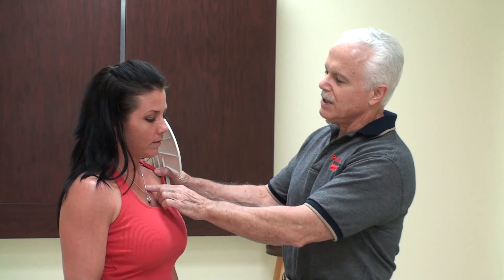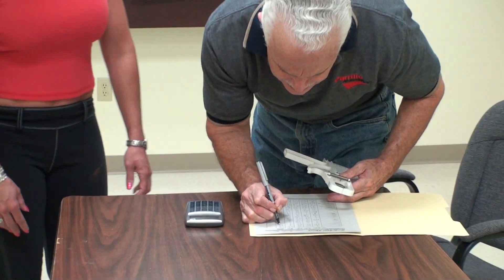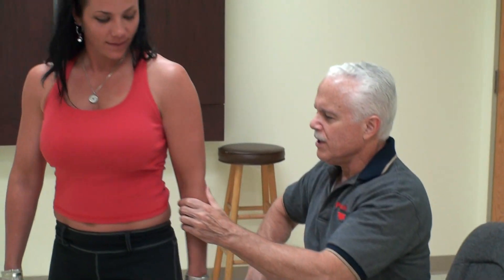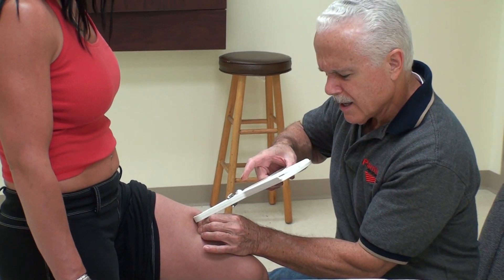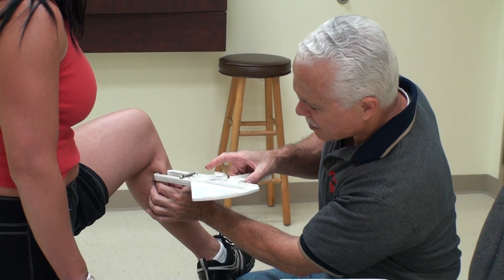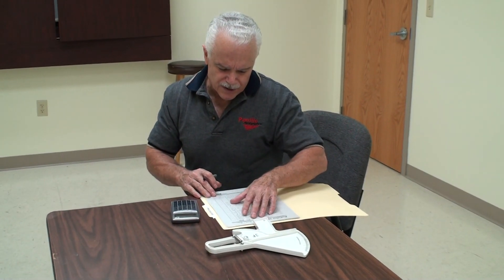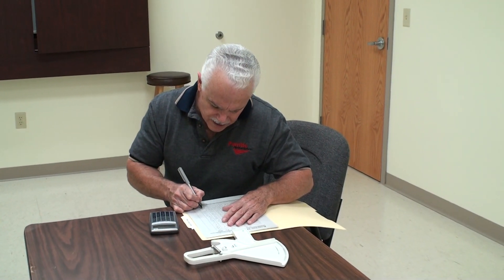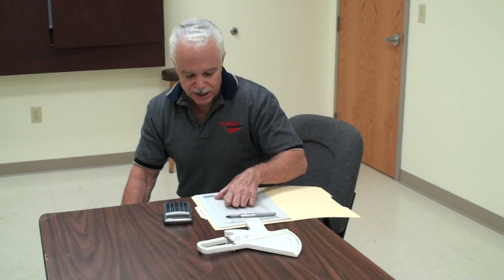John Parrillo Body Stats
Learn how to calculate your ratio of body fat to lean mass, percent body fat and pounds of lean mass. You'll find that Bodystat testing is extremely accurate, convenient and an excellent way to gauge your progress.

Eliminate the guesswork from dieting and training.